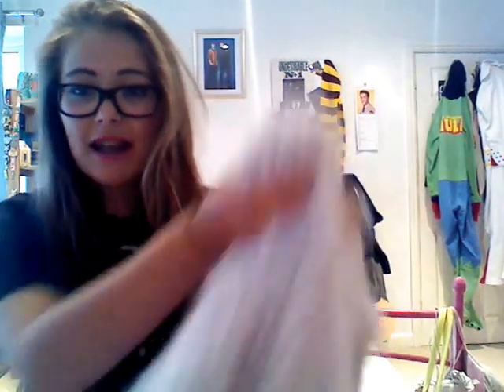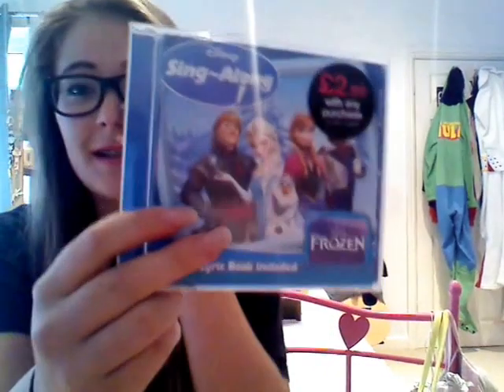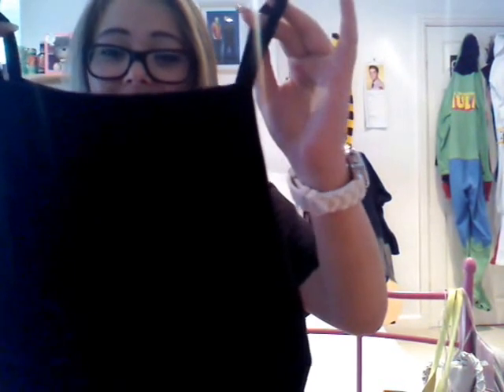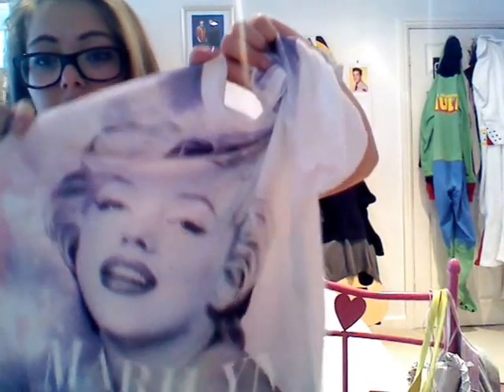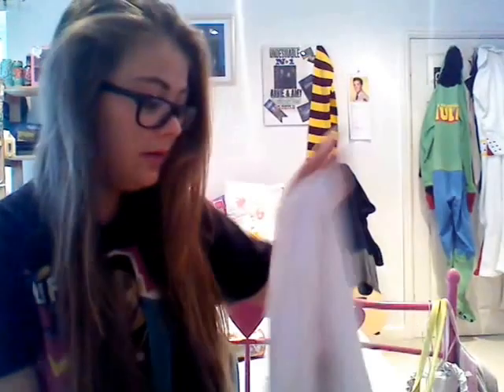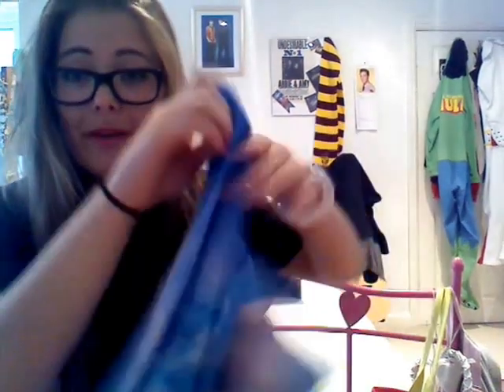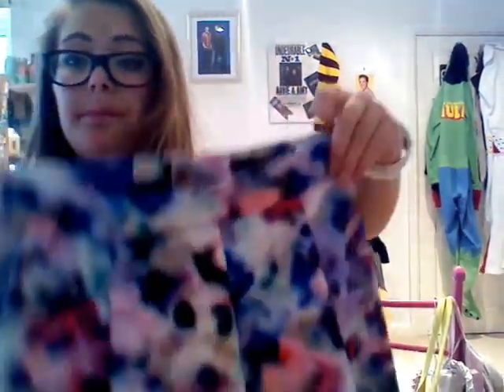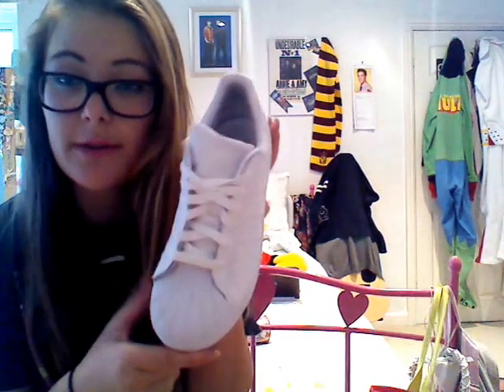Bristol fashion haul!!!!